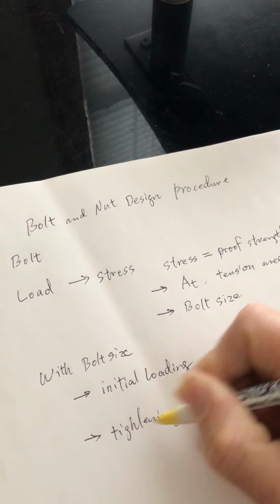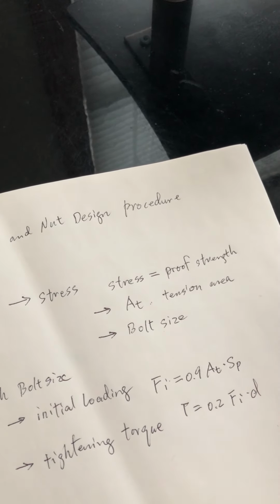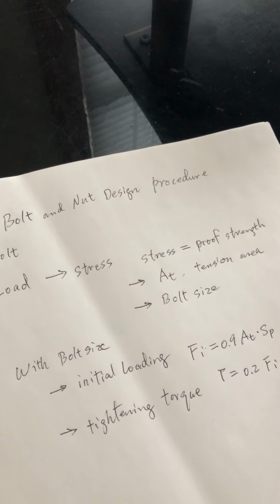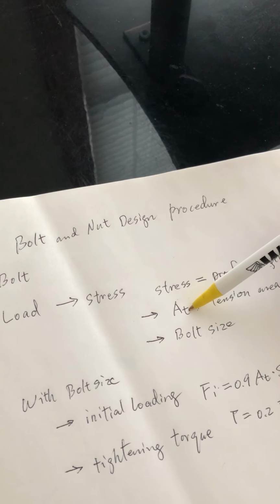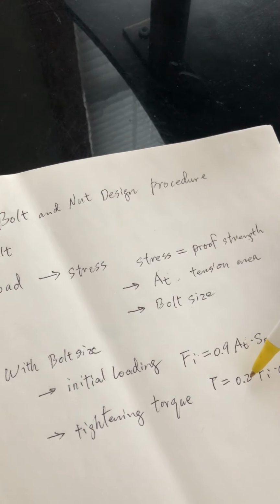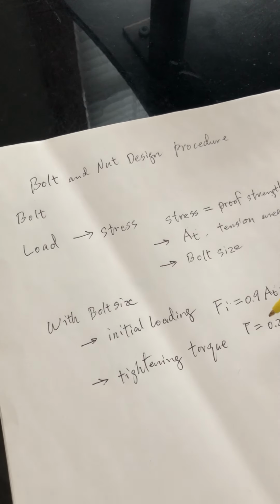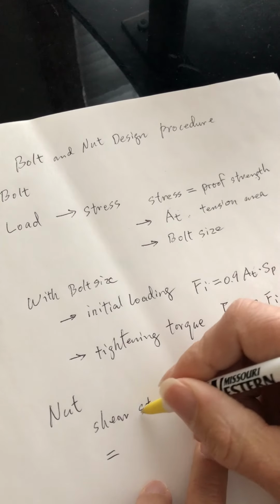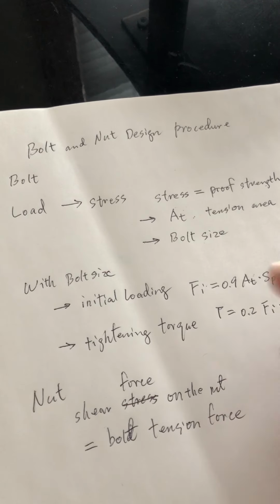EGT325 class 1 revised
Threads, bolt and nut design.